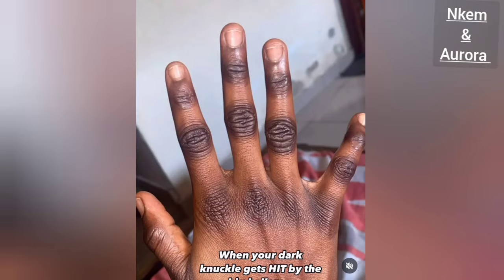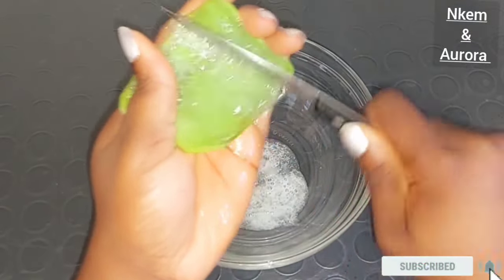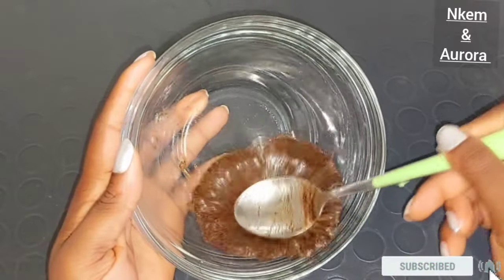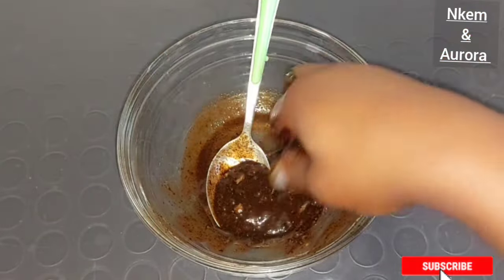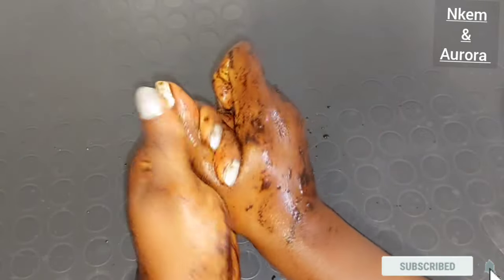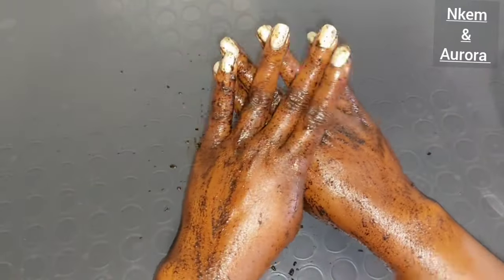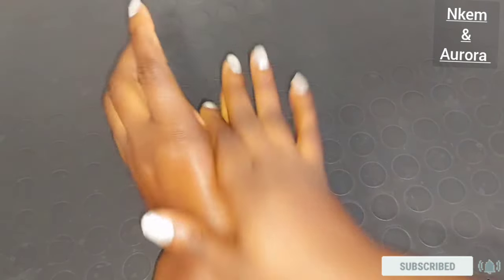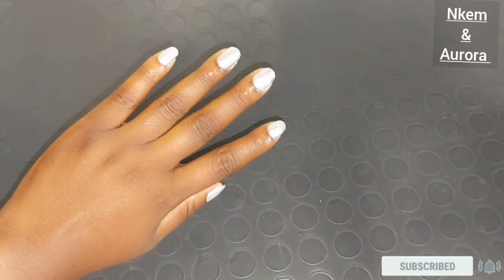How to make your hand Soft Wrinkle-free with baking soda an aloe Vera get Clear younger-looking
How to make your hand Soft Wrinkle-free with baking soda an vaseline get Clear younger-looking

hi everyone welcome back to my channel today's video I will be showing you how to mix Aloe Vera and baking soda to remove unwanted dark hand and get rid of dark knuckles to get Softer lighter glowing hand ✋️

ingredients use
aloe vera plant gel
coffee
baking soda
lemon  juice